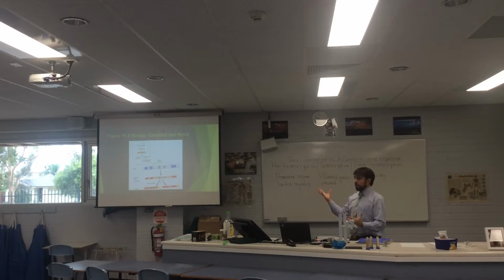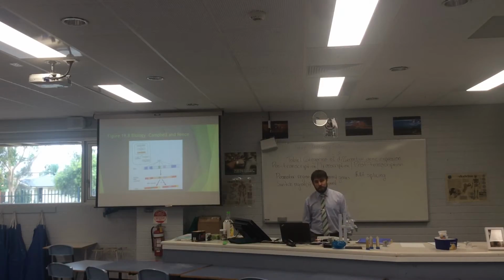Diagram 19.8 Explanation slide 18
Explanation of diagram on Slide 19, video was interrupted